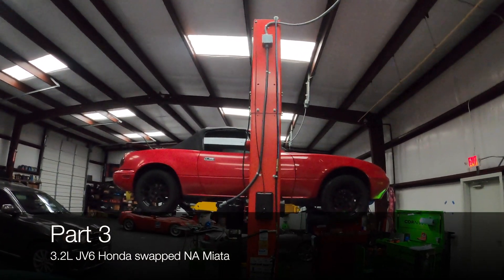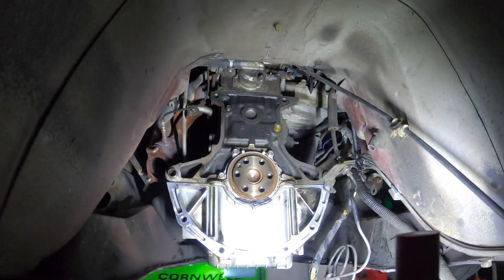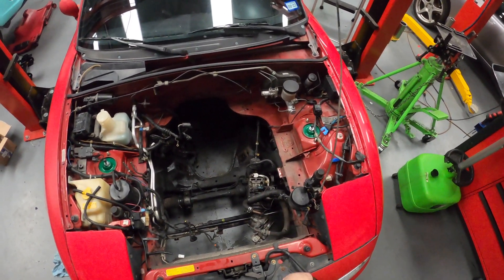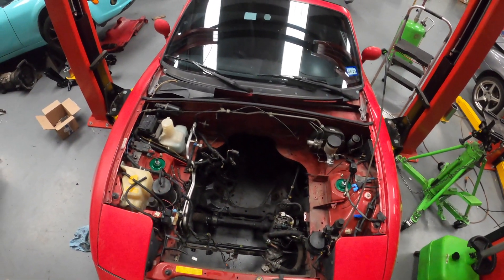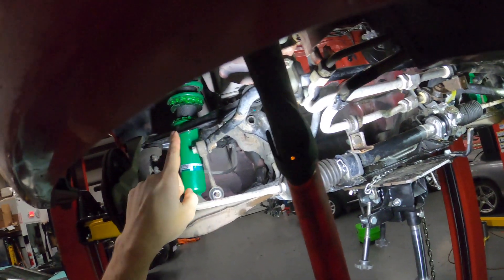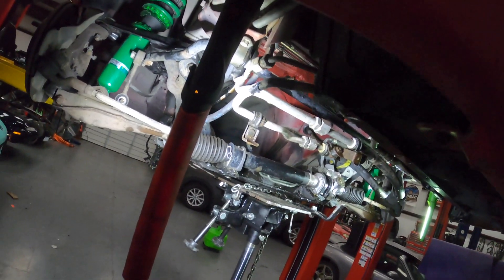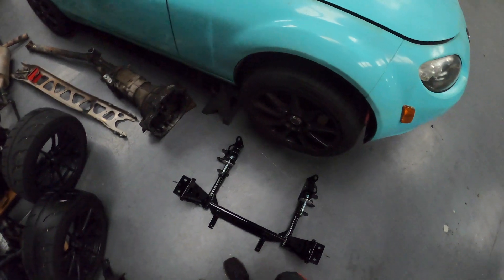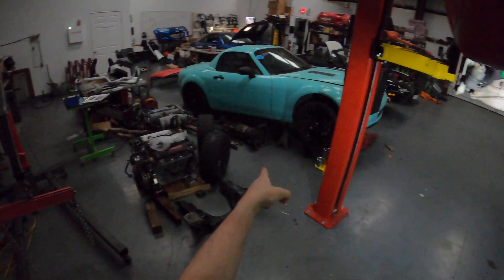Honda V6 3.2L swapping an NA Miata - Part 3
A customer is letting us do one of these JV6 conversions on their NA6 Miata so I figured I'd publish sort of a build vlog to help detail the intricacies of the build. Instructions came with the kit from MiniTec but they were... a little lacking. Hopefully this will help others in their pursuit of Honda Miata.

We are a shop that specializes in Miata performance and maintenance! Check us out out!